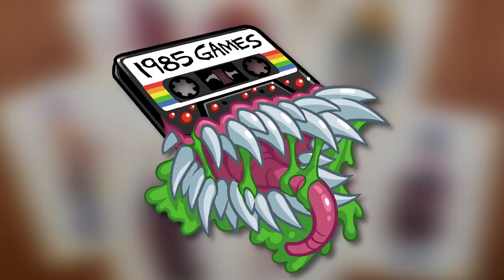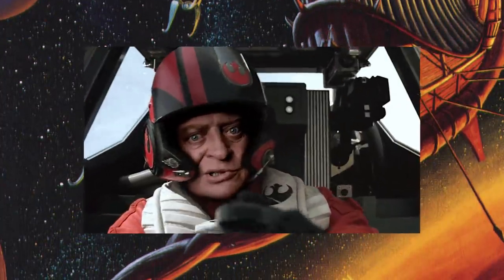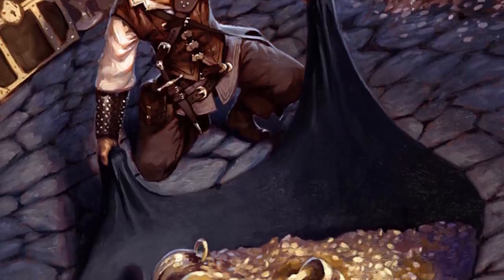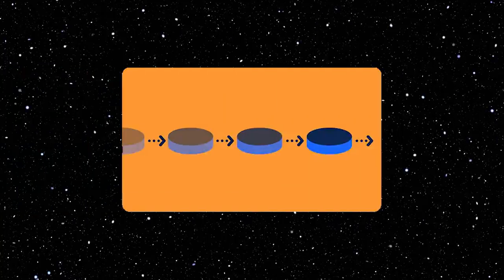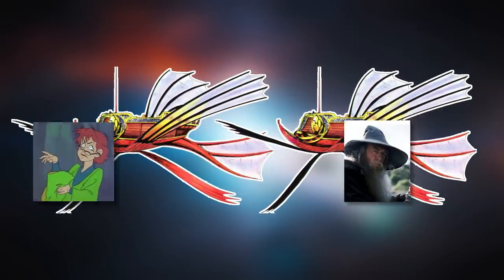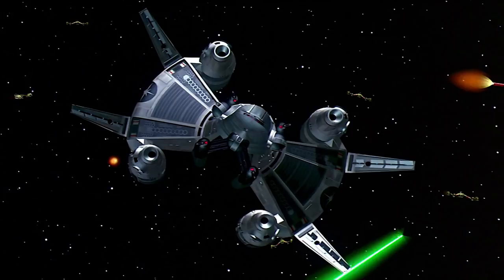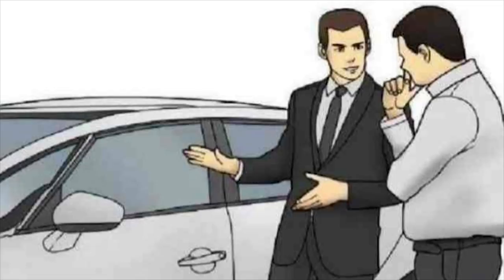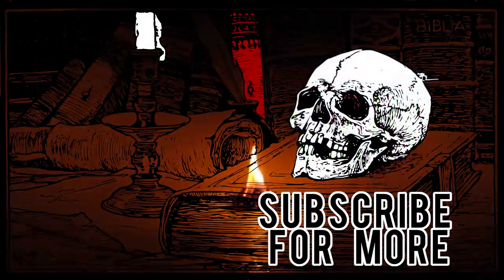SPELLJAMMER and Wildspace | D&D Lore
Let's Jamm some spells and talk about ships in the spelljammer campaign setting!